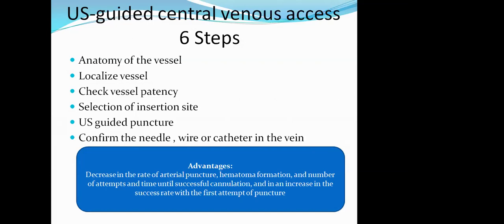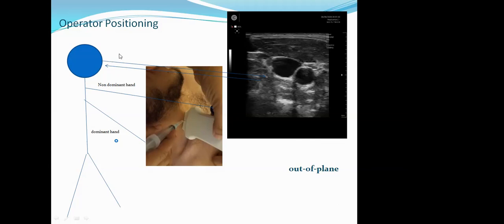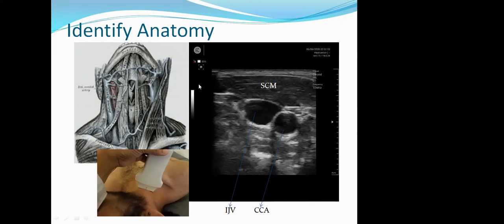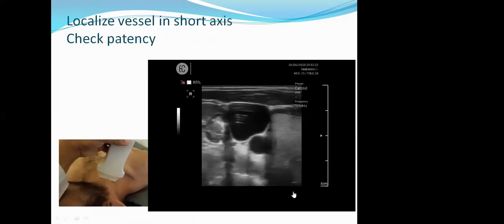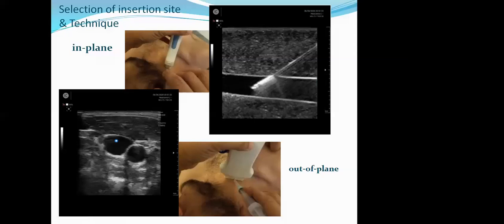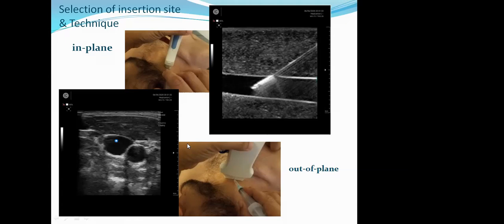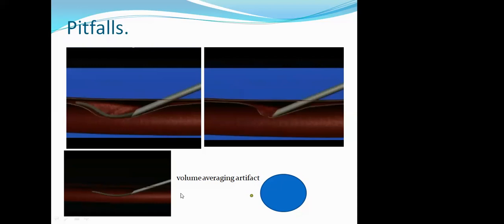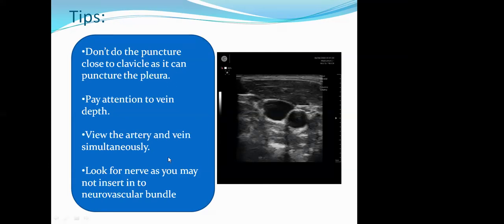MERIT CoVID 19 Webinar Day 36 June 21st 2020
This Webinar is a Physicians Collaborative between APPNA MERIT and Pakistani institutions to discuss updates and lessons learned daily for treatment of acute care or inpatient management of hospitalized patients with Coronavirus infections.

Topic: Ultrasound Guided Central Venous Access in Covid 19

Speaker:
Dr. Rozina Badal Munir
Sonologist / educator / professor
Medical Ultrasound

APPNA Leadership:
1. Dr. Naheed Usmani, MD (President, APPNA)
2. Dr. Shahid Rafiq, MD (Chair, APPNA MERIT)
3. Danish Bhatti, MD FAAN (Co-Chair APPNA MERIT)

Some questions  and comments by participants in this webinar:
1. in your opinion during COVID crises. The safety of using subclavian vein approach usually we avoid subclavian approach
2. With COVID era and so much DVT,s  So you recommend doing it from the ER. -what site is more common for thrombosis with COVID patients
3. comments on use of ivermectin. and those who continue to have fever spikes after two weeks of being covid positive?
4. Home-based pulse oximetry - pearls and pitfalls
5. Use of Dexamethasone, helpful in covid patients, pls discuss
6. how about plasma transfusion?
7. what is the role of CPAP in covid 19 with infiltrates or consolidation?
8. When do we need to repeat COVID PCR once the patient is diagnosed with COVID-19 who’s managed at home for 2-3 weeks ?
9. why does covid 19 prefer lower posterior lung bases?
10. what about are Respiratory rate in the absence of pulse oximetry
11. About Brufen, how is it harmful in covid cases, and is there any other medicine that came out to be harmful in covid cases like cancer medications (tamoxifen)